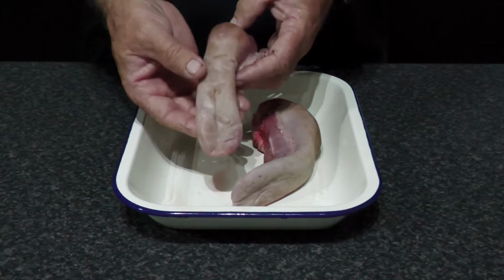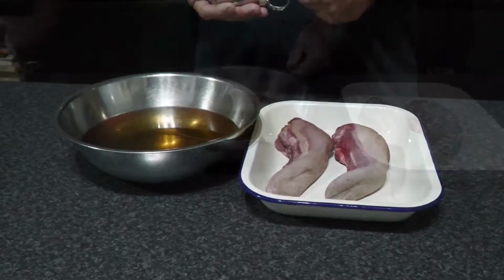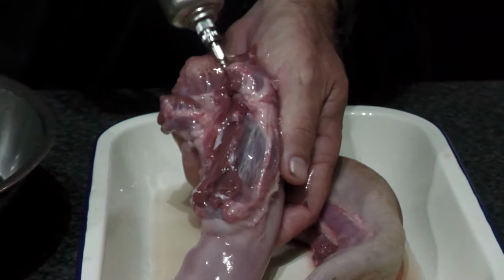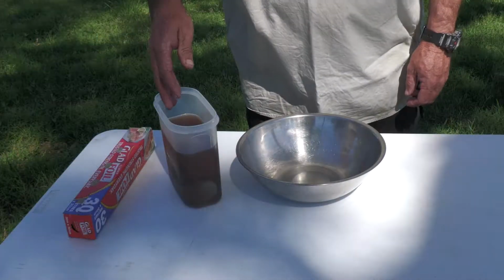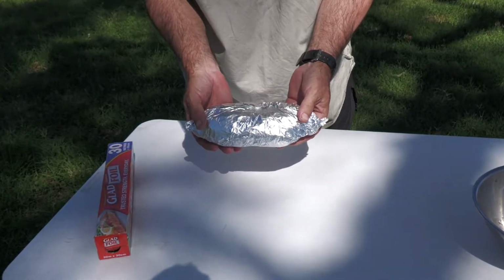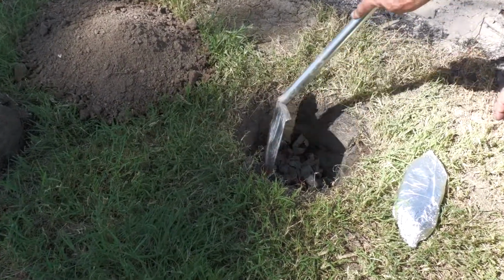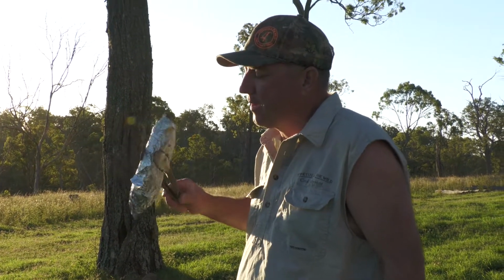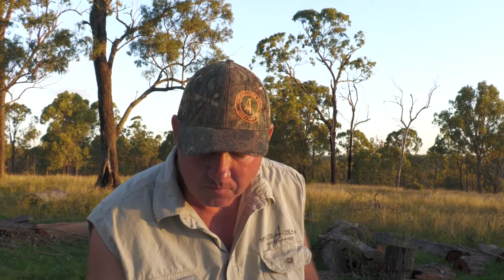How to Corn and Cook Venison Tongue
This delicious corned meat has a soft texture and a touch of sweetness. It is amazing served hot and is equally good as a cold sandwich meat. Check out our video on Corned beef fritters to use up any leftovers.
Brine recipe
1L water
75g salt
75g brown sugar
1 tbsp pickling spice
1g cure #1